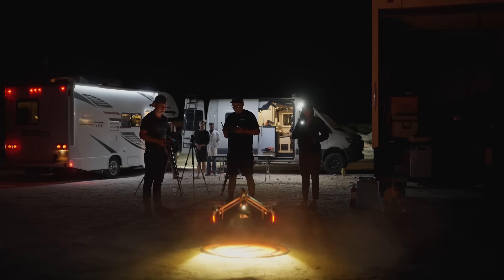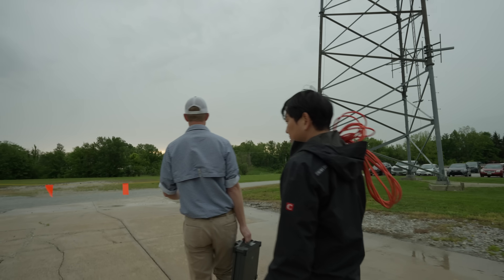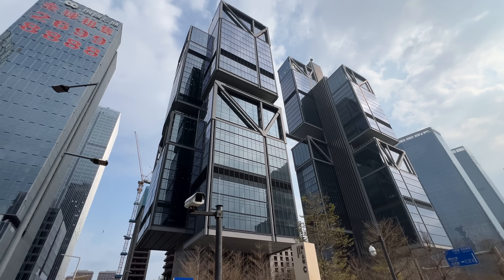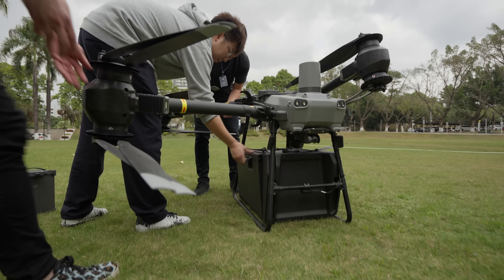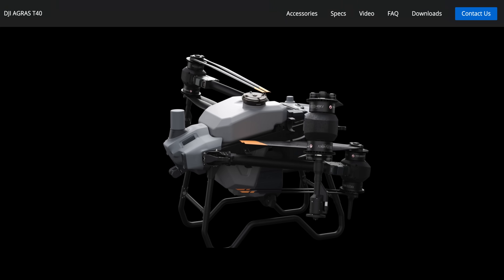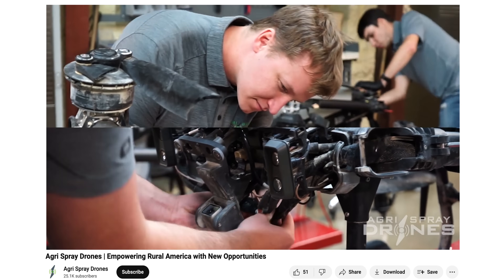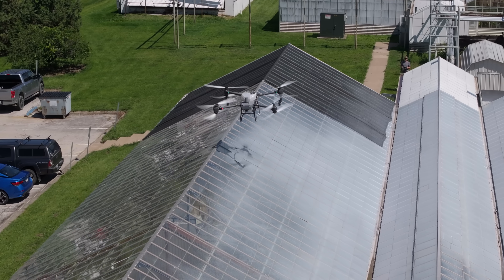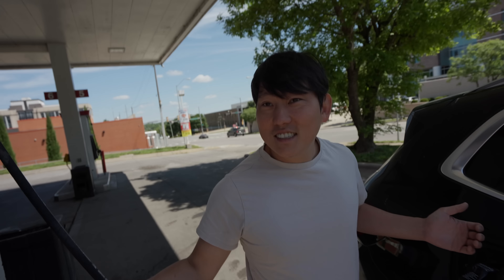Most POWERFUL Drone I've Ever Flown! DJI Flycart 30